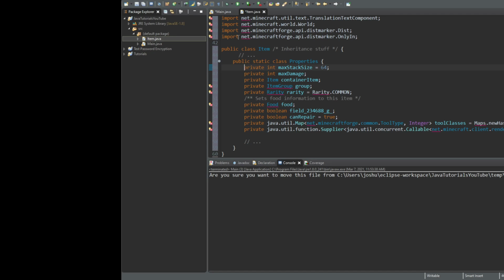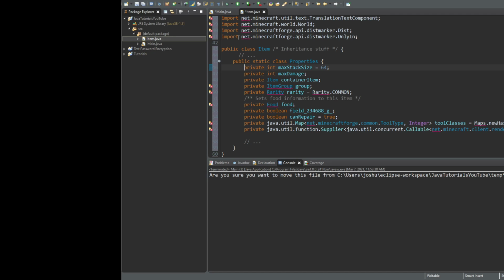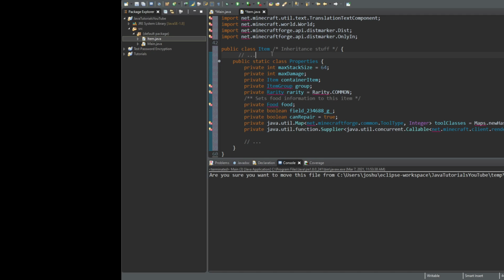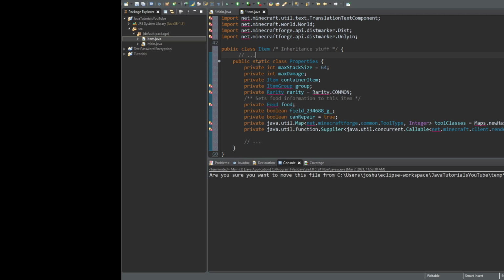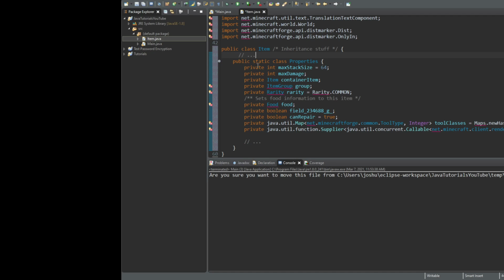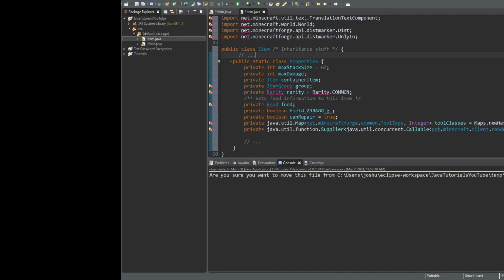Java - #23 - Inner Classes